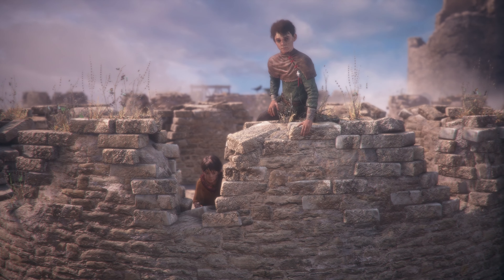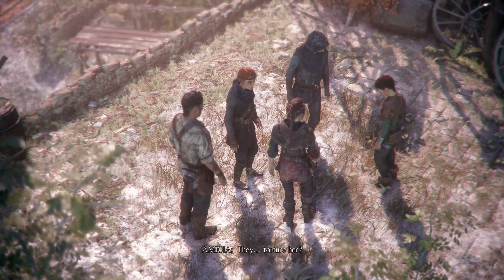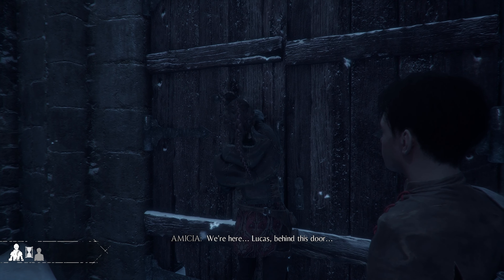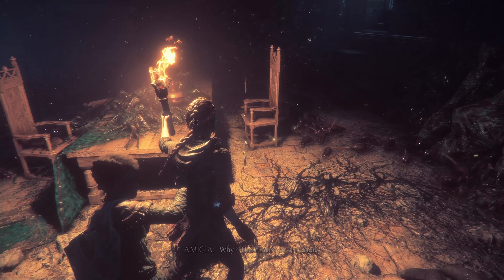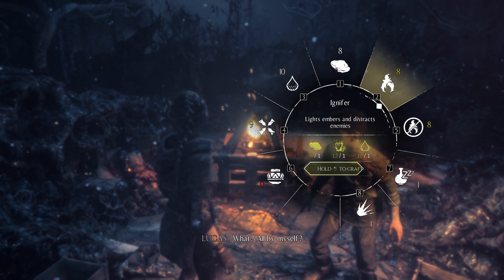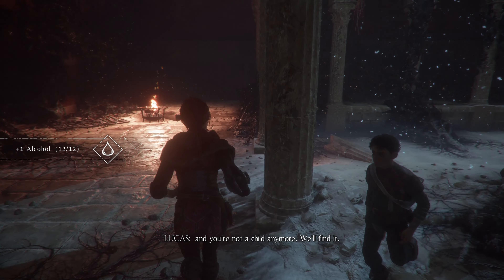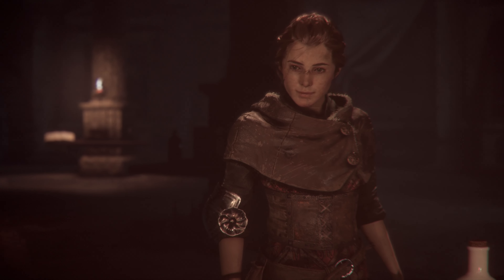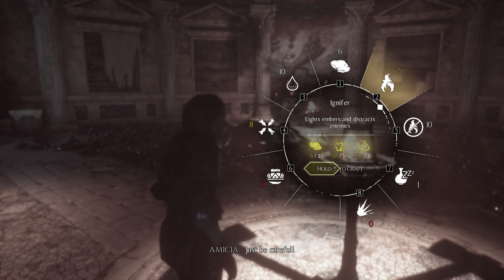A PLAGUE TALE INNOCENCE Walkthrough Gameplay Part 11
A Plague Tale: Innocence is an action-adventure stealth game developed by Asobo Studio and published by Focus Home Interactive. It was released for Windows, PlayStation 4 and Xbox One in May 2019.

Follow the grim tale of young Amicia and her little brother Hugo, in a heartrending journey through the darkest hours of history. Hunted by Inquisition soldiers and surrounded by unstoppable swarms of rats, Amicia and Hugo will come to know and trust each other. As they struggle to survive against overwhelming odds, they will fight to find purpose in this brutal, unforgiving world.

In A Plague Tale: Innocence, the player assumes control of Amicia de Rune from a third-person perspective. For the majority of the game, players need to utilize stealth to avoid hostile encounters, as enemies will kill Amicia instantly if they catch her. Amicia is equipped with a sling that can throw rocks to break chains, create distractions, or stun guards long enough for the rats to ambush them; she can also kill enemies with a headshot if their head is unprotected.

The game consists of a series of survival puzzles, which mostly consist of the player having to use specific methods to scare away or distract the hordes of hungry rats in order to gain access to new areas or direct them towards enemies. The primary method of warding rats off is fire, as they will seldom enter within the radius of burning torches and braziers. Amicia can craft special ammunition and supplies, which include fire-starting sulfur stones that ignite braziers, stink bombs that attract rats, or fire suppressants to extinguish torches carried by enemies.[5] Amicia's younger brother, Hugo, can be directed towards specific tasks when Amicia is busy, and can also access certain areas that she cannot. However, this is risky, as Hugo will start to panic if left alone and can attract unwanted attention.